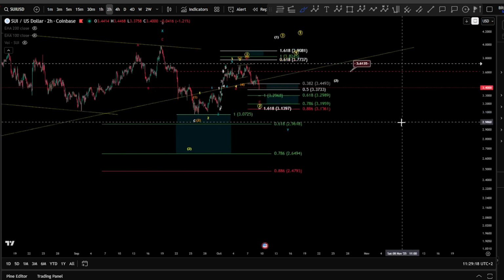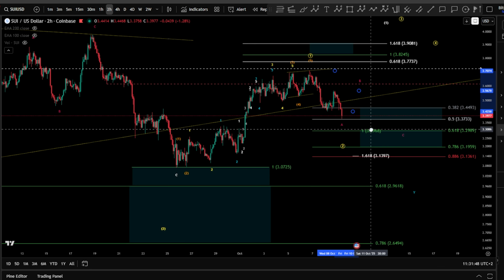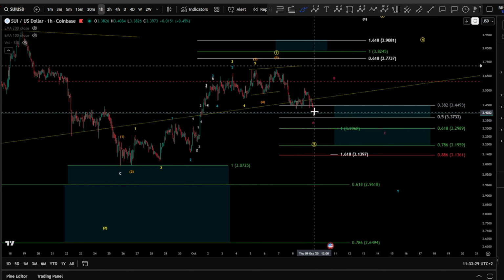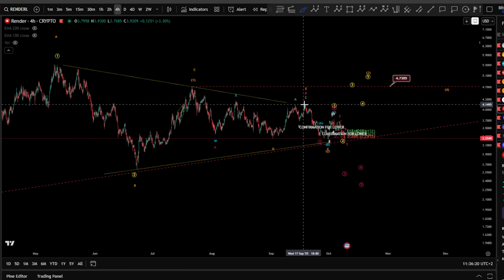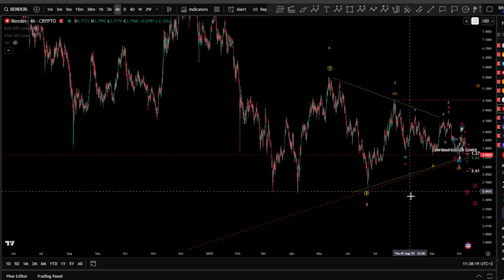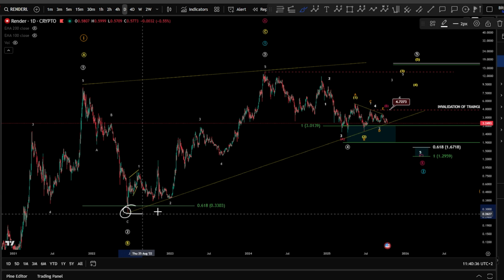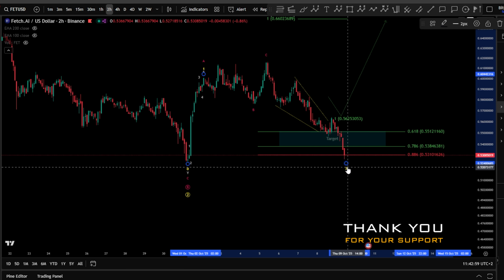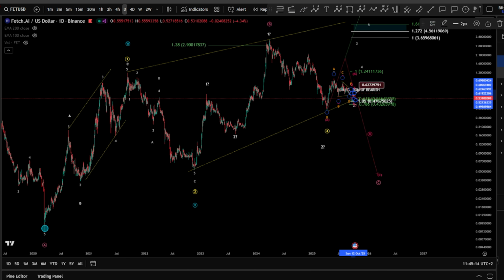SUI, RENDER & FET | DEEP CORRECTION IS UNFOLDING ?! POSSIBILITIES IN ELLIOTT WAVE CRYPTO ANALYSIS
00:00 SUI
8:10 RENDER
14:00 FET